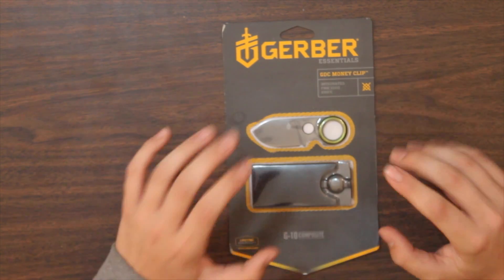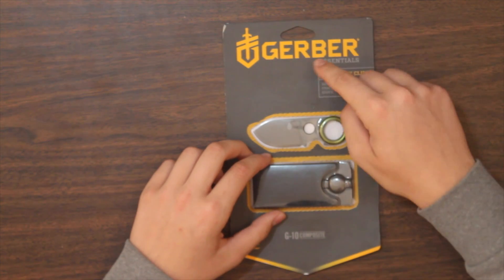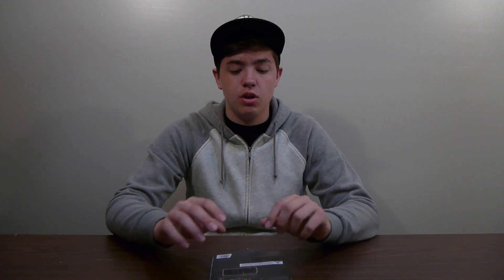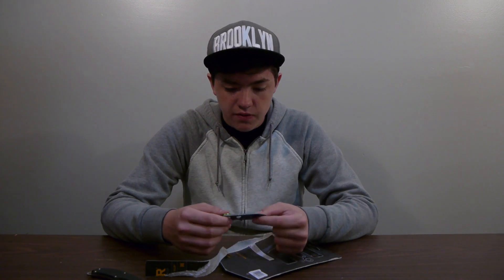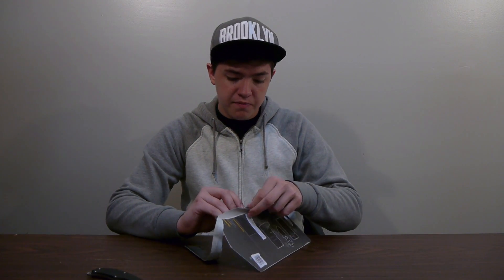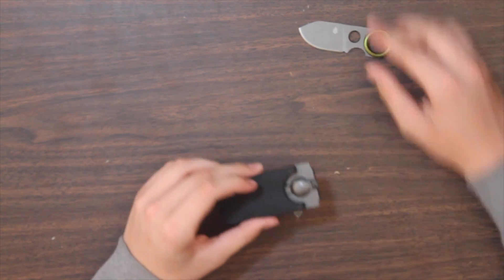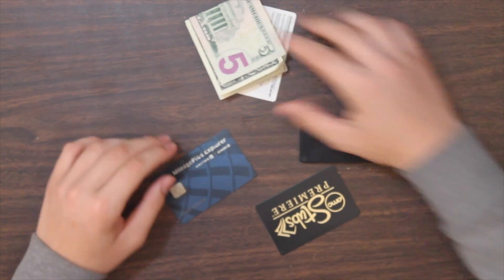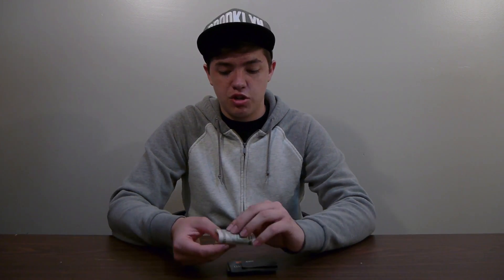Wallet + Secret Knife